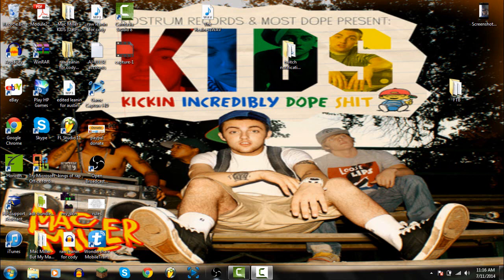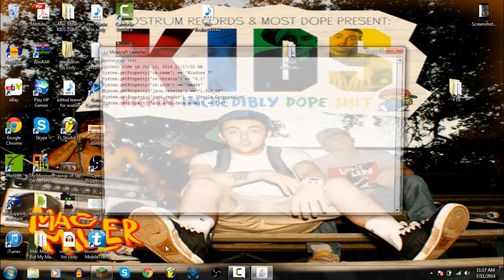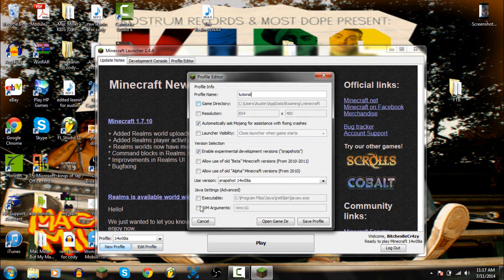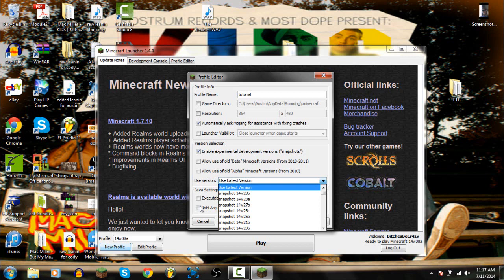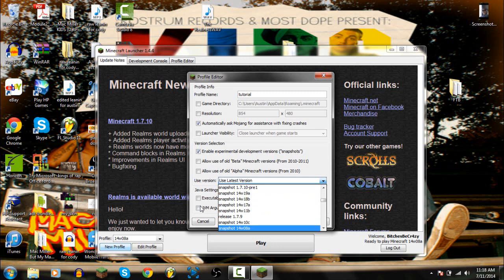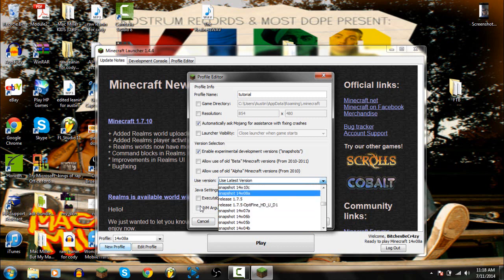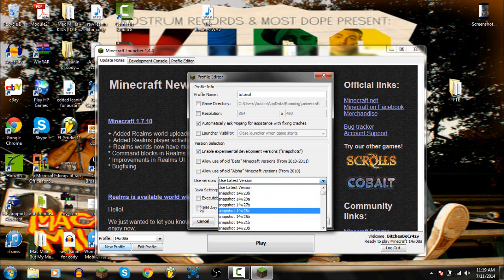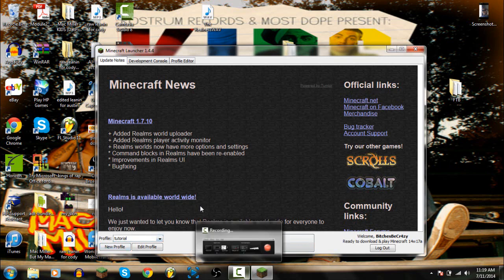MineCraft Snapshot Tutorial 1.8